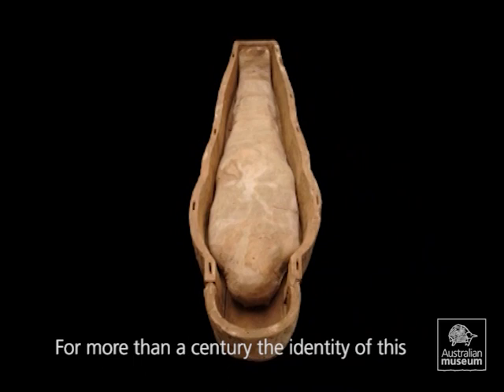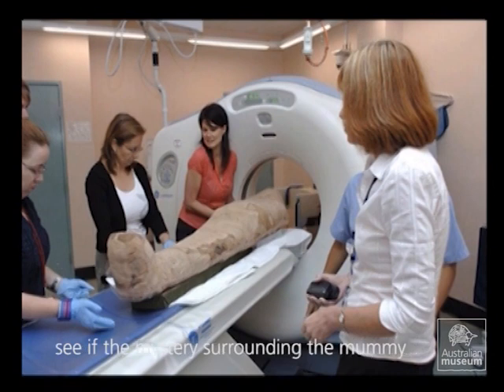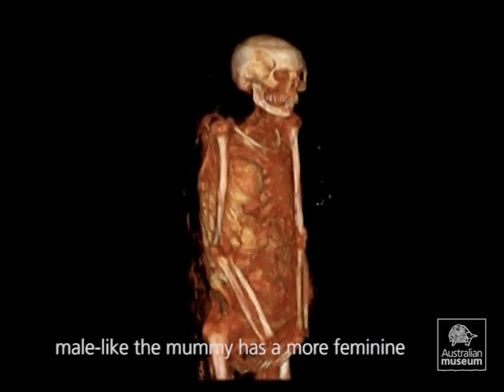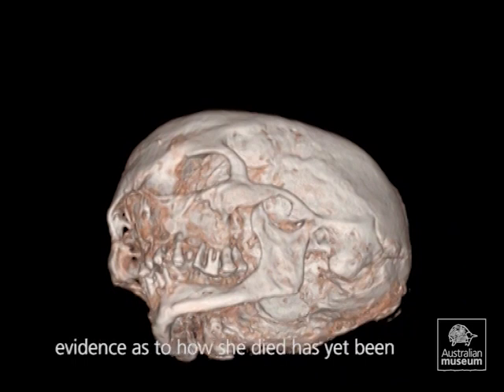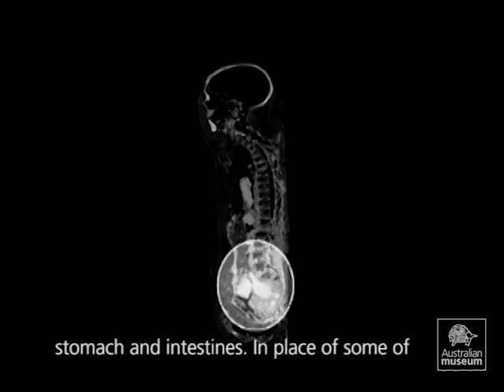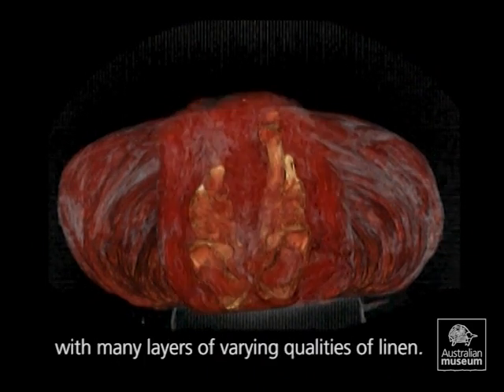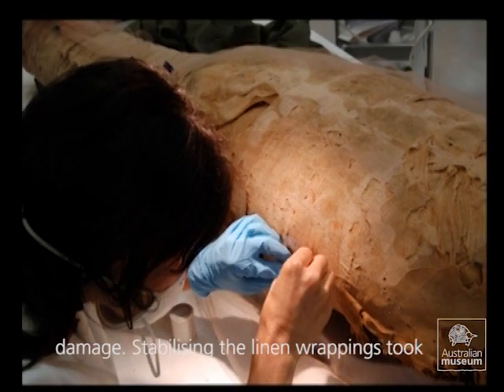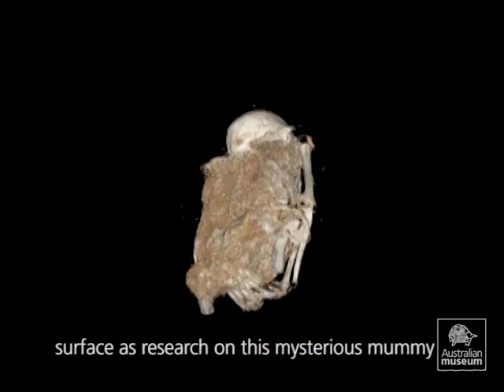Mummy's Mysteries Unwrapped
Explaining the investigation and conservation of an ancient Egyptian mummy and coffin on display here at the Australian Museum. CT scanning revealed medical details and carbon 14 dating proved it to be older than thought.